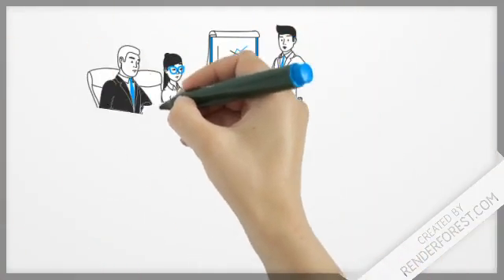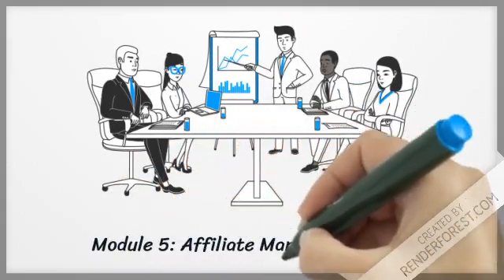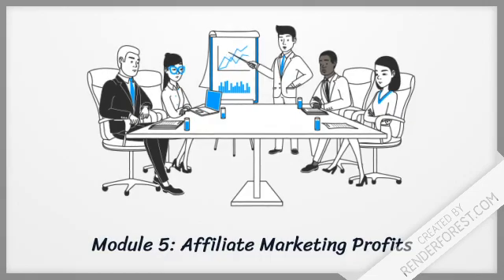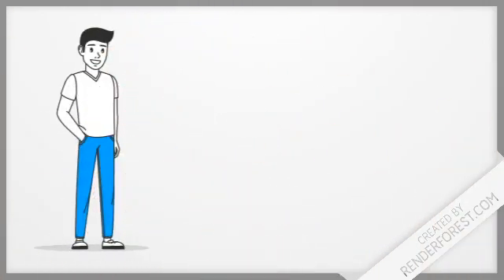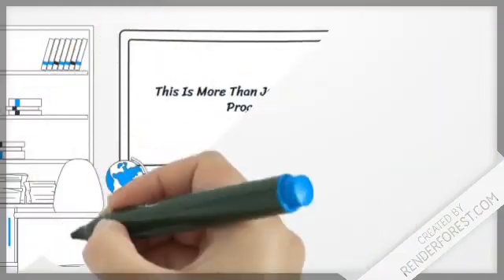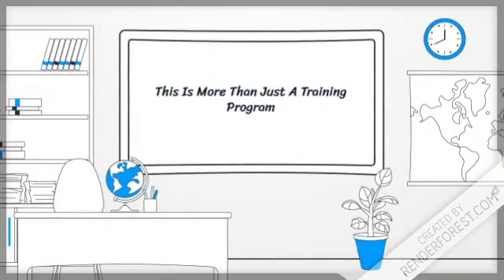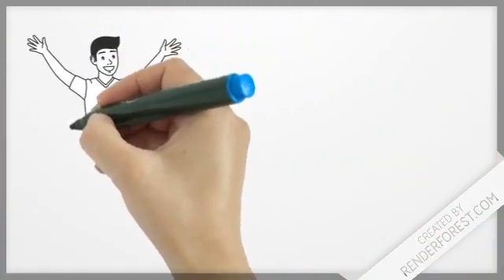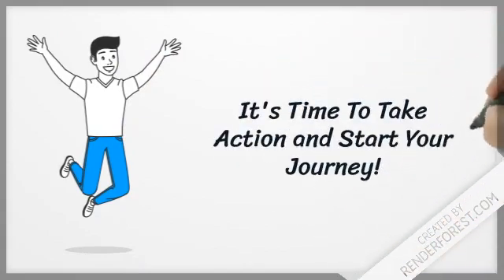☺️Digital Reseller Masterclass Review [8/10] - Nice Training + Powerful Bonuses From Me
opinions expressed are ours only. As always you should do your own due diligence to verify any claims, results and statistics before making any kind of purchase. Clicking links or purchasing products recommended
This channel is a participant in the Amazon Services LLC Associates Program, an affiliate advertising program designed to provide a means for website owners to earn advertising fees by advertising and linking to amazon.com, audible.com, and any other website that may be affiliated with Amazon Service
LLC Associates Program.